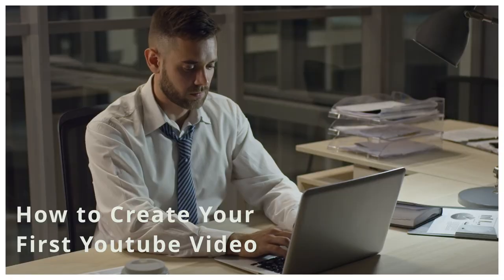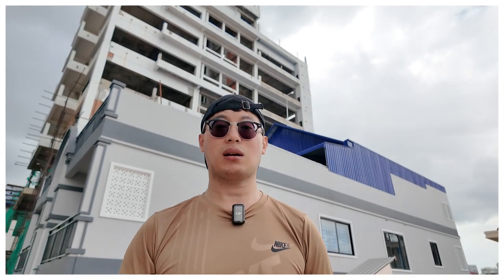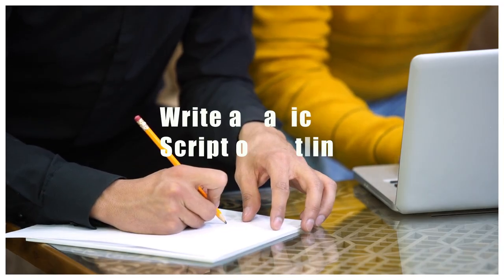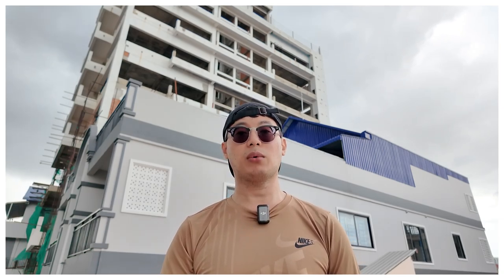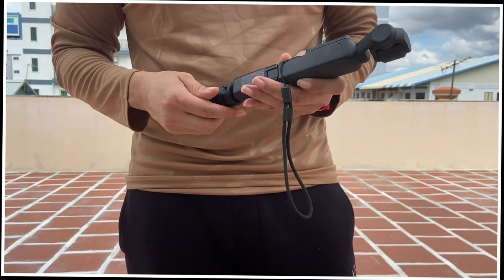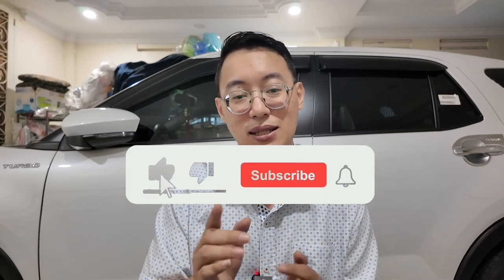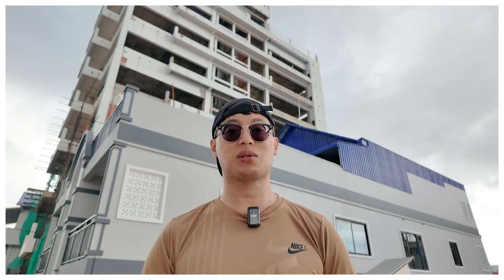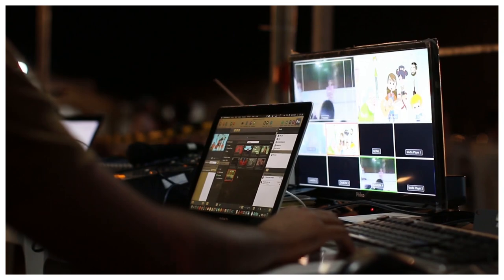How to Make Your First Youtube Video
Here How to Make Your First Youtube Video

Are you ready to dive into the exciting world of YouTube? In this video, we will guide you step-by-step on how to make your first YouTube video! Perfect for beginner YouTubers, we’ll cover essential tips for channel growth, content ideas, and strategies that will set you up for success.

Learn about the fundamentals of video creation, including script writing and editing basics, to ensure your content is engaging and professional. We’ll also explore different filming techniques and the best video equipment for beginners, so you can create high-quality videos without breaking the bank.

Want to grab viewers' attention? We’ll share effective thumbnail design tips that can make your first video stand out. Plus, discover YouTube hacks that can help your content go viral and maximize your reach.

This video is packed with valuable insights on starting your YouTube journey, offering a comprehensive checklist for your first vlog. From video gear recommendations to creative content strategies, we have everything you need to kickstart your channel growth.

Join us and unlock the secrets to YouTube success with practical advice and proven techniques. It's time to turn your video ideas into reality and embark on your YouTube adventure!

"If not now. When?"